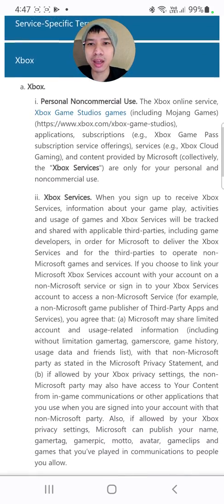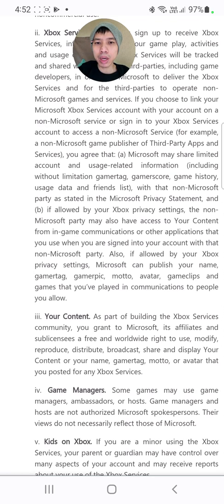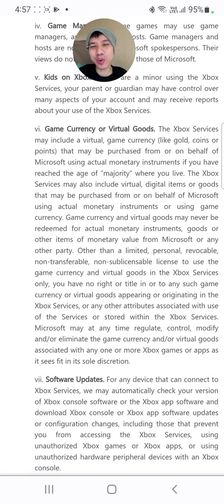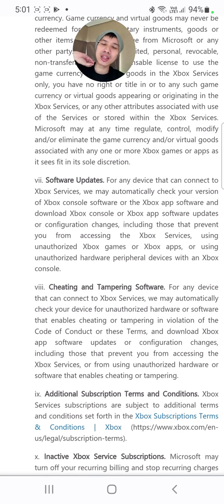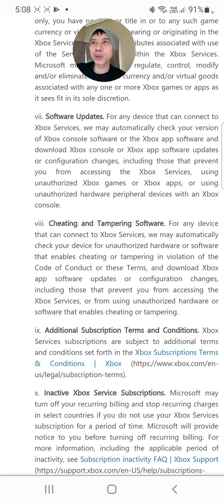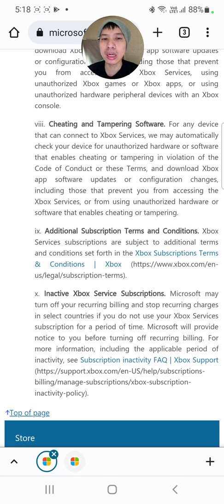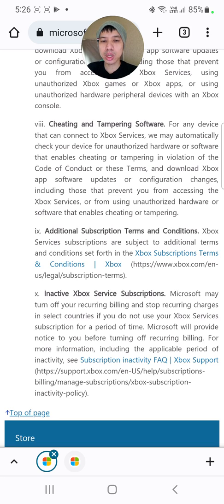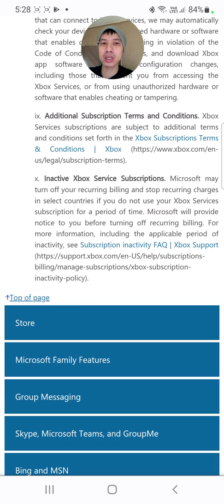Reading and reacting to the Microsoft Service Agreement for August 2022 - part 7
The agreement is going to be applied soon (August 2022)

This is not a professional advice, I'm just an enthusiast and prone to mistakes in this video. If you use the information in this video, please take your own care in relation to your purpose and consult with people who are capable of taking the responsibilities of such decisions.
I'm not guaranteeing the reliability and relevance of the content for any purposes, and I often said things that need to be corrected.